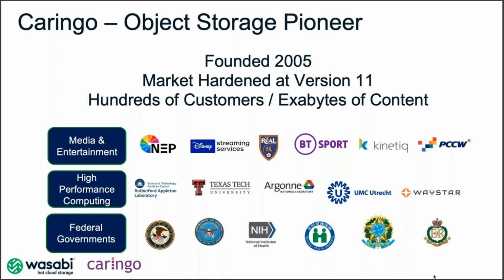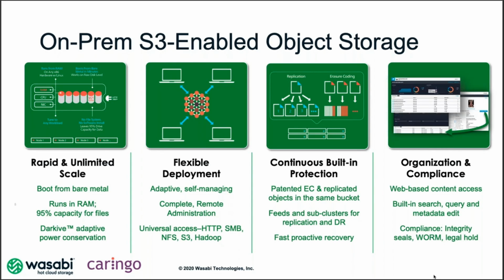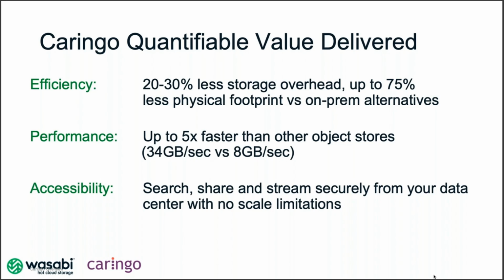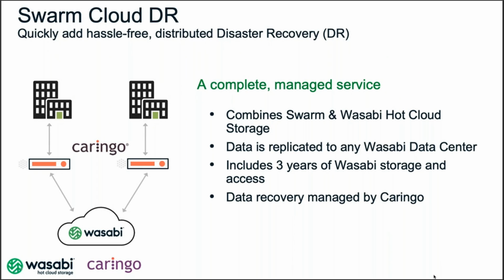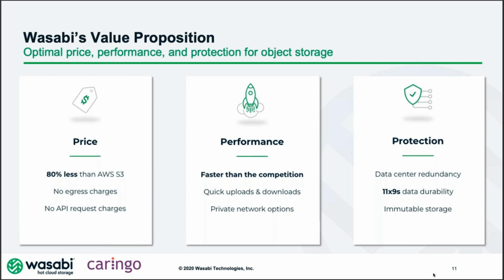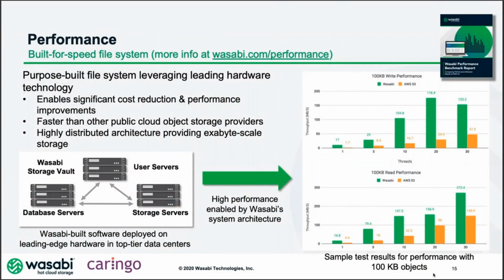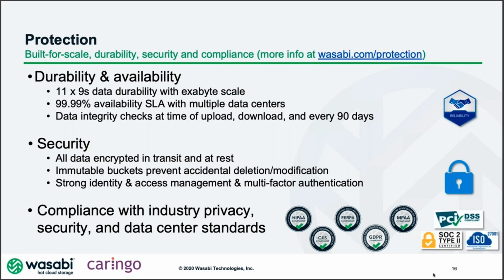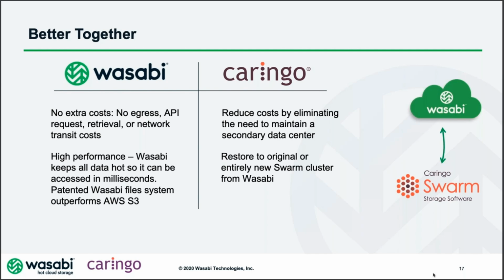How to Enhance Data Protection with Managed, Offsite Disaster Recovery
For years, security experts have recommended the “3-2-1” data protection method. That is, keep a minimum of three copies of your data—two on site and one off site—for data protection. Unfortunately, this simple-sounding approach can be both complex and costly given data migration applications, storage capacity and unpredictable expenses (e.g., offsite/cloud costs and manual recovery processes and fees).

By integrating Wasabi Hot Cloud Storage with the Caringo Swarm on-premise object storage server line, these issues disappear. The combined solution leverages the enterprise data protection methods that have always been present in Swarm with the ability to instantly add a remote Disaster Recovery (DR) site powered by Wasabi Hot Cloud Storage. In this webinar on demand, David Boland, Wasabi Director of Product Marketing, and Eric Dey, Caringo Head of Product, explain how you can leverage Swarm Cloud DR to:

- Enhance data protection with managed, offsite DR
- Reduce risk with a more modern approach to DR
- Optimize resources so you keep costs low and predictable
- Meet any data protection requirement